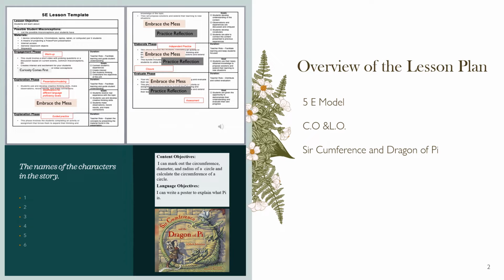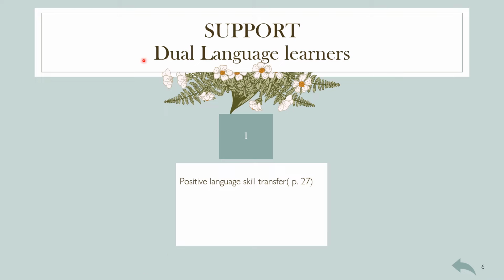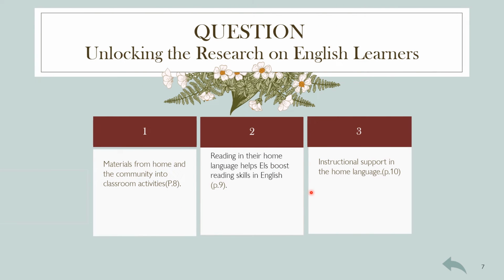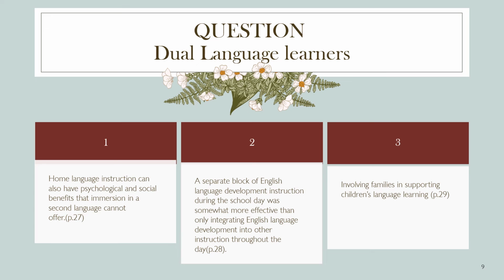7th Grade Geometry Chapter 10 Circles Wanchen Zhao